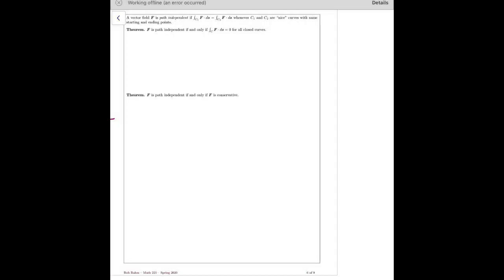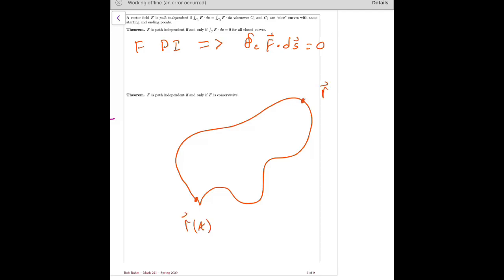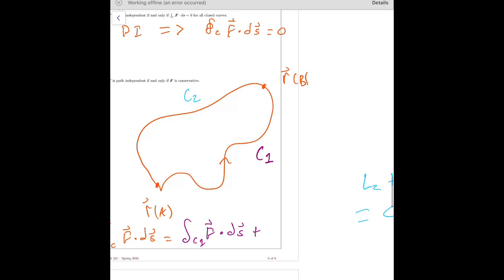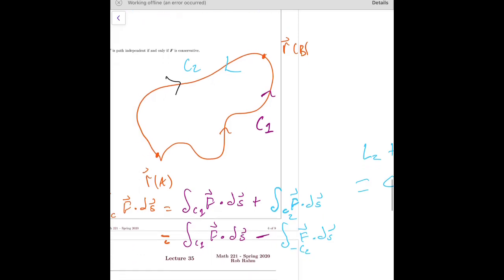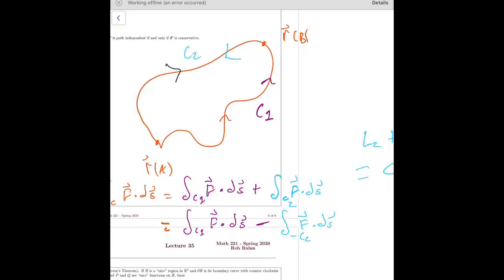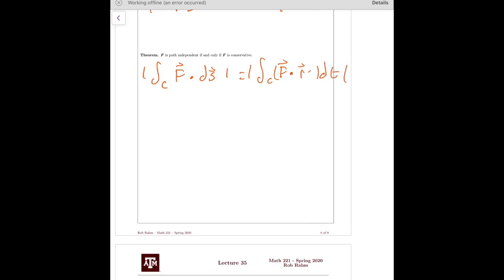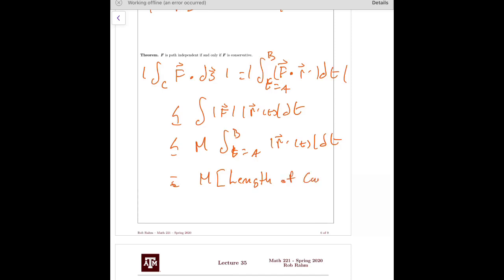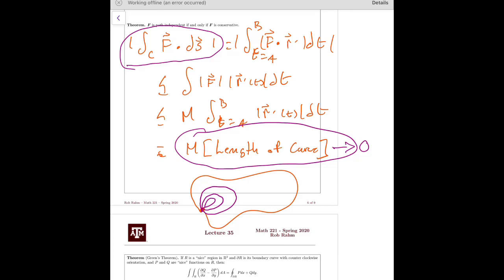Rob’s 221 Lecture 35 Part 12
I prove the first part of a theorem.